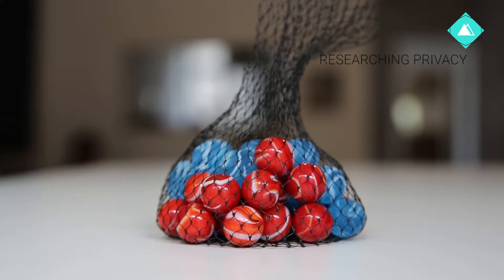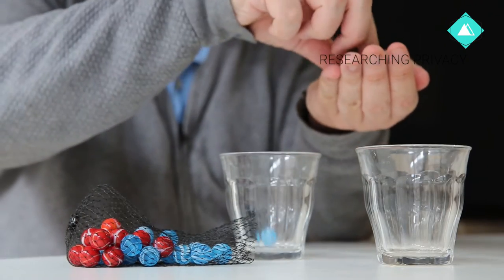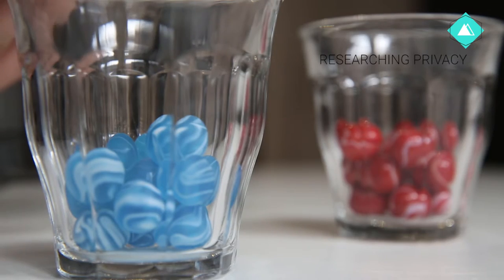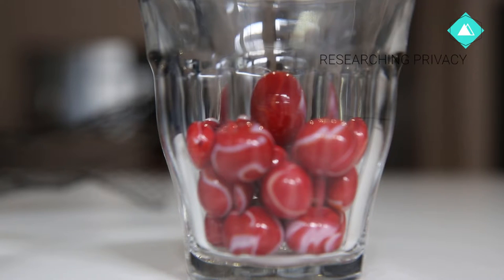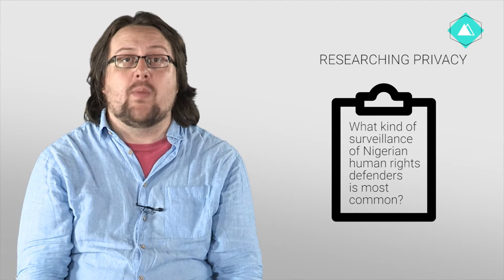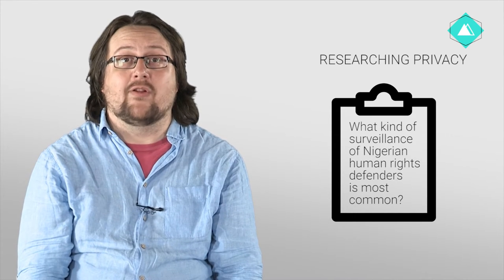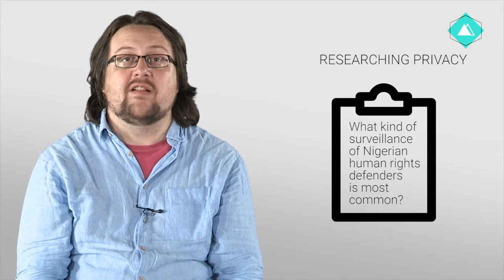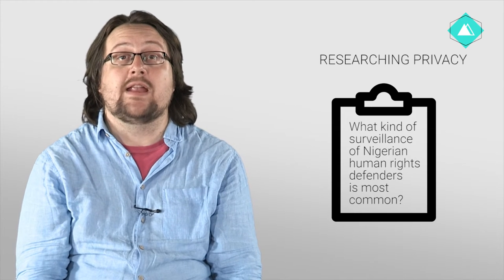DCPR 1.2 Researching Privacy - Privacy International